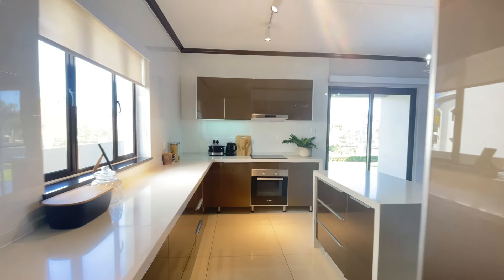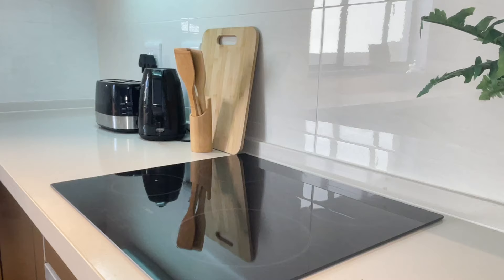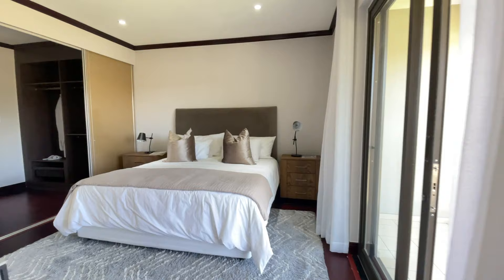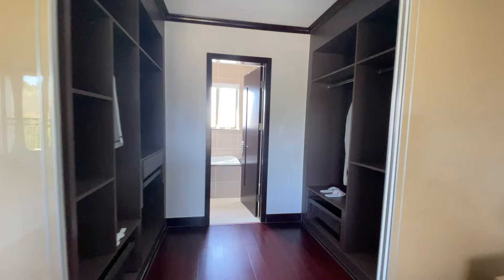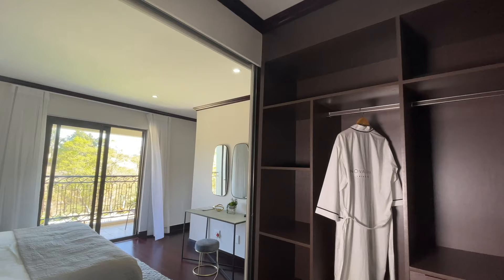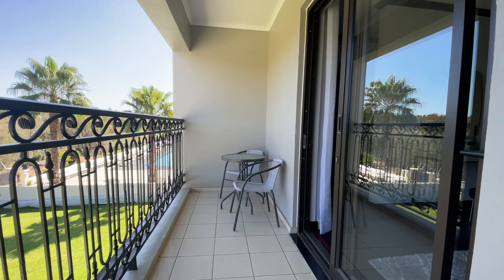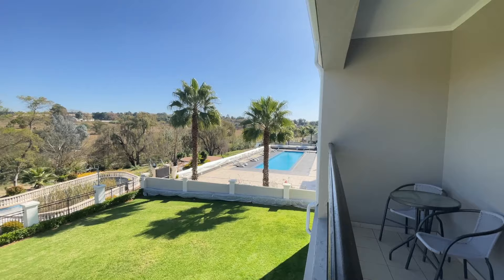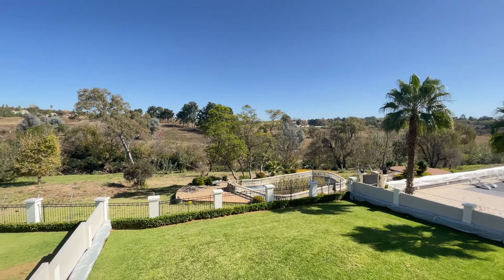R 3 Million Modern House In South Africa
The concept of home as an ideal for safety and comfort, of acceptance and belonging, is one that resonates with almost everyone. But somewhere along the way, we began chasing a different ideal. “Home” became a place to upscale, store an ever-increasing pile of possessions, and chase a never-realized perfection portrayed in catalogues.

But what is the purpose of home and what makes the concept beautiful in the first place, I asked myself?

Home is a place that offers a place to relax, unwind, and rest. It provides a great opportunity for interaction among family members and brings about a sense of peace.